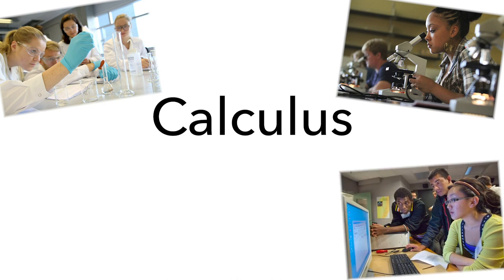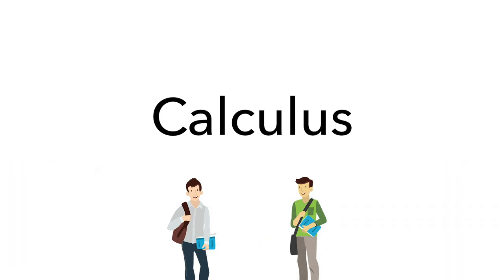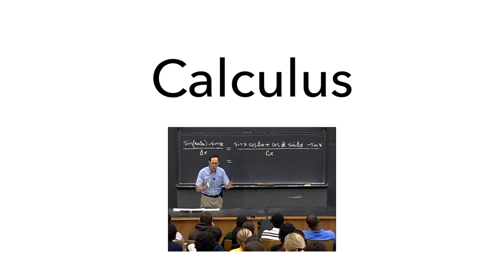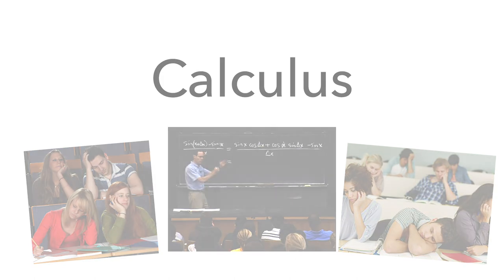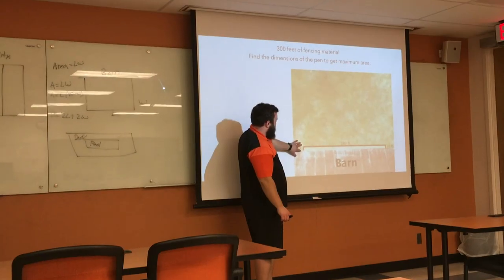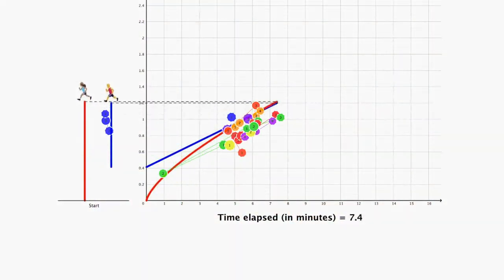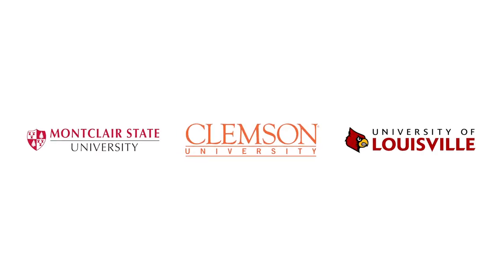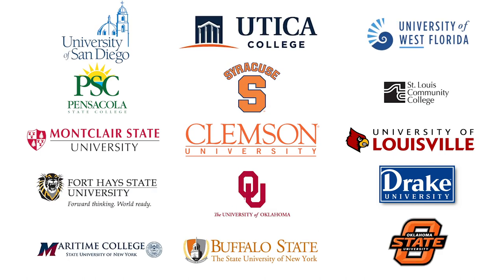The Calculus Videos Project Overview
The goal of the Calculus Videos Project is to design instructional videos and conduct research on their effectiveness. We use research on student thinking about calculus concepts to design instructional videos; for each topic we also design a website with tasks to promote students’ thinking and to measure their understanding of the concept. We then investigate:

    The ways students interact with the videos;
    The aspects of the videos students attend to as they watch;
    The ways students make sense of and learn from the videos;
    How various ways of structuring the video-watching experience can influence each of these aspects.

Over the past three years, our videos have been used by thousands of students at numerous post-secondary institutions. Although we are in the initial stages of data analysis, initial results show that our videos help students learn calculus concepts, and using these videos provides instructors with time and opportunities to incorporate active learning strategies into their teaching.